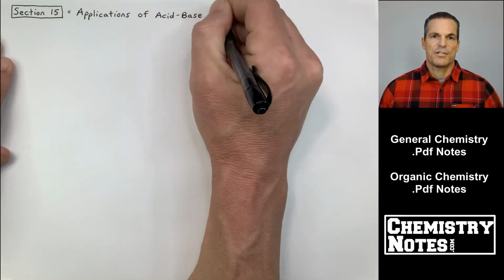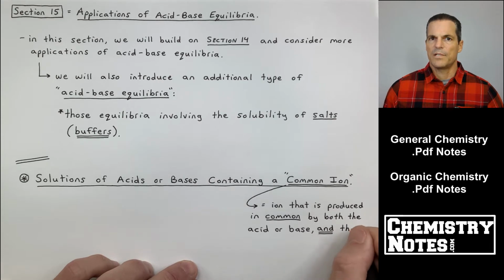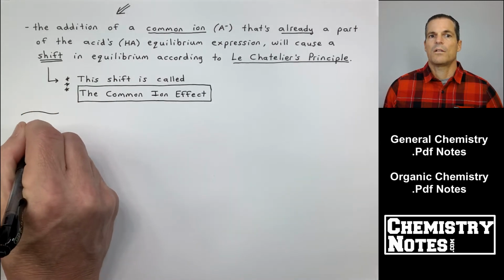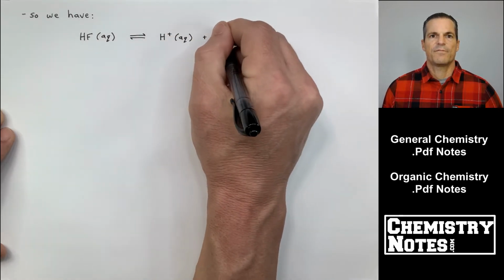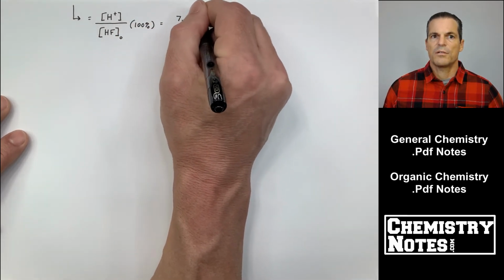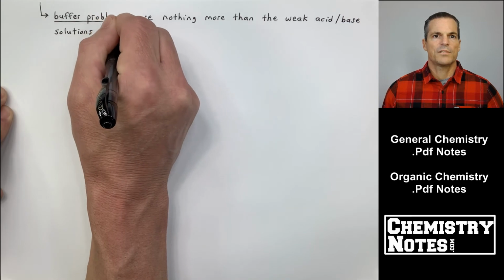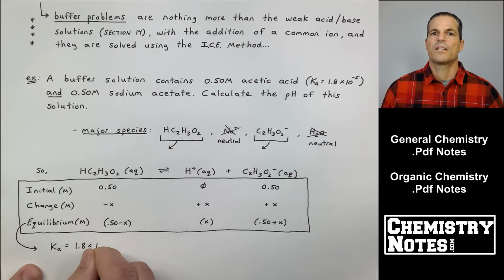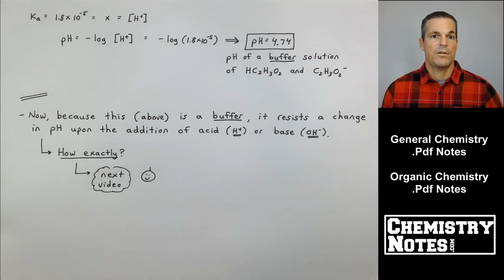S15E1 - An Introduction to Buffer Solutions and the Common Ion Effect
An Introduction to Buffers: Solutions of Acids or Bases that Contain a Common Ion.  Common Ions and the "Common Ion Effect." What is a Common Ion and What is a Buffer's Common Ion Effect?

SECTION 15 - Applications of Acid-Base Equilibria (Video Clip #1)

15-1 -- Solutions of Acids or Bases Containing a Common Ion
     - Common Ions and the "Common Ion Effect"
15-2 -- Buffered Solutions (Buffer Solutions)
     - Approaching Buffer Problems and Questions
     - Major Species and the ICE Method